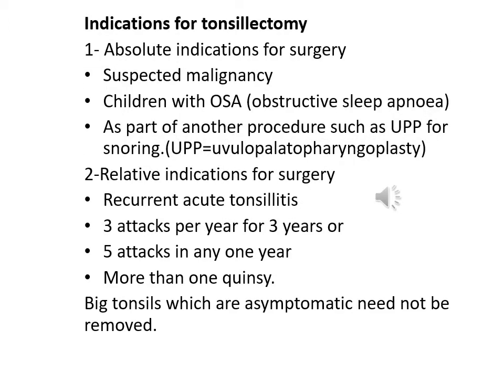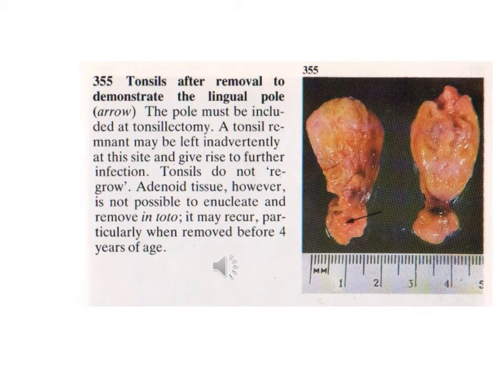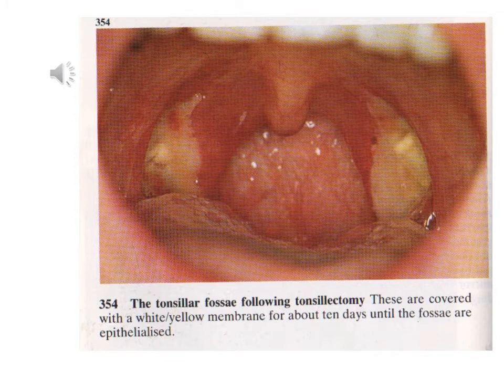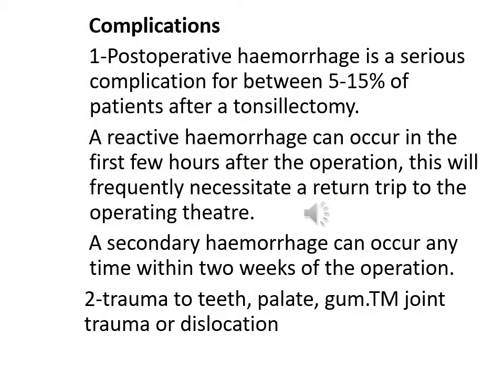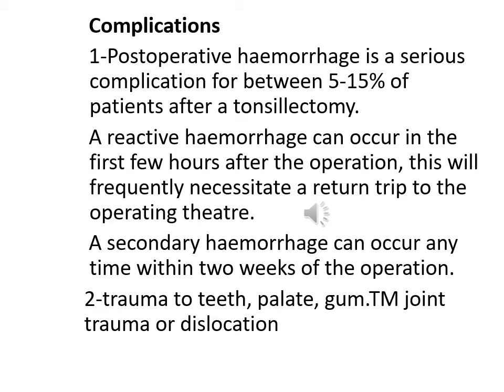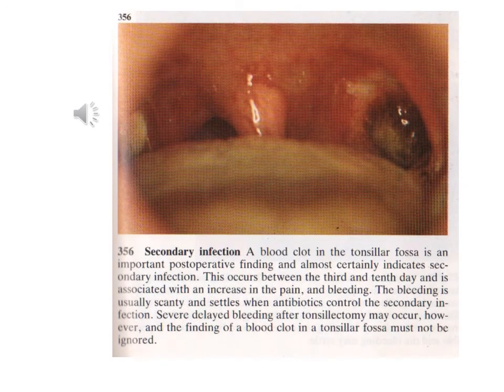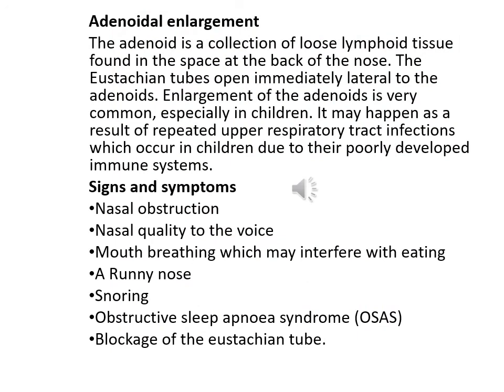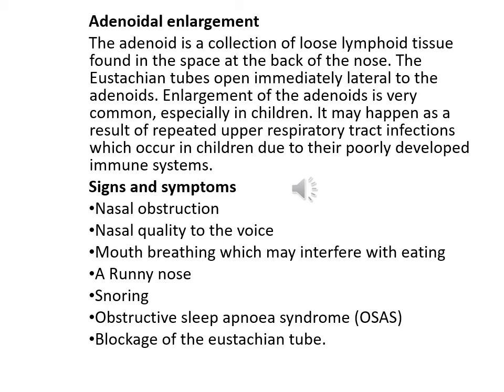د. سعد الجبوري | Tonsillectomy